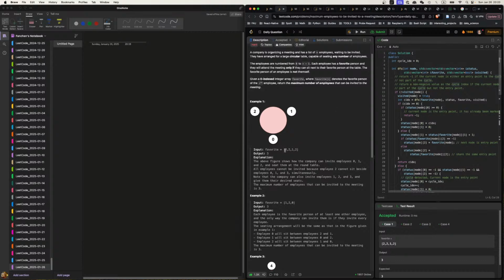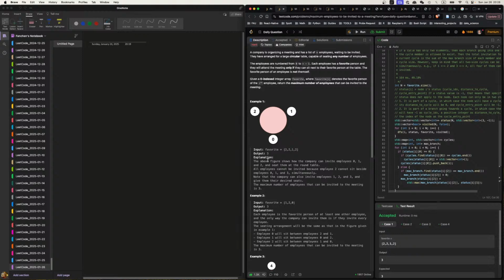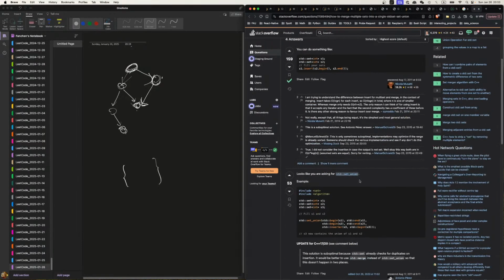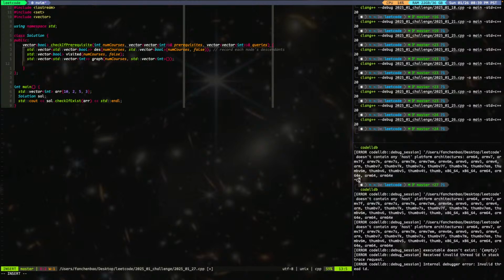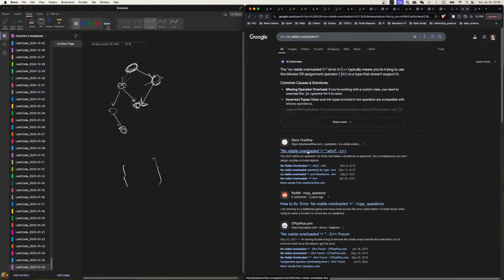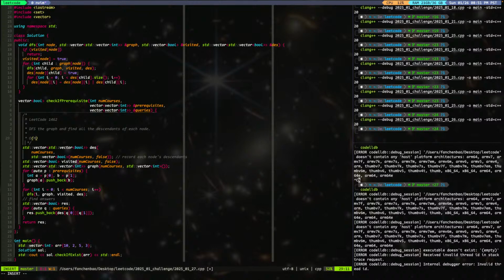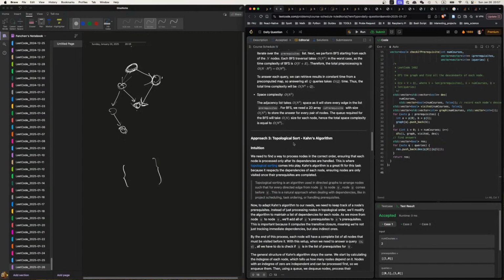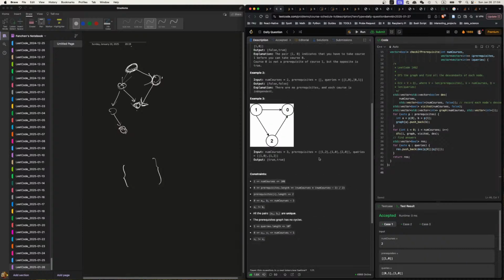2025-01-27 LeetCode 1462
El problema es diseñado para resolverse por el algorítmo de Floyd-Warshall.